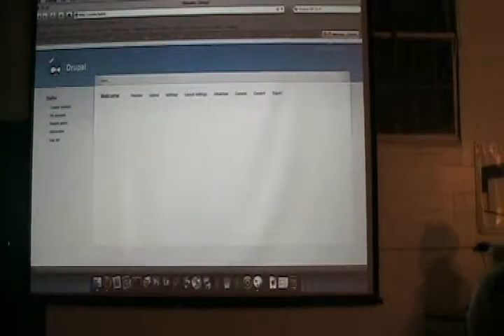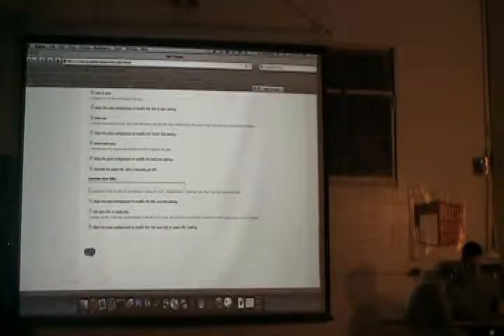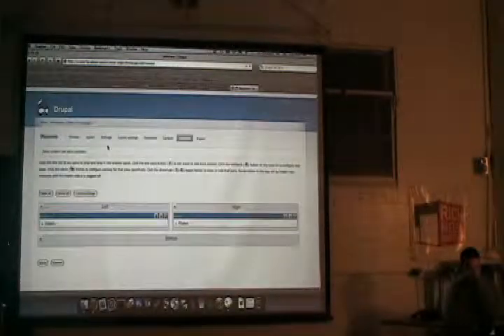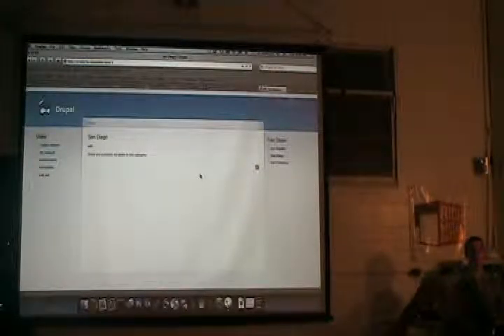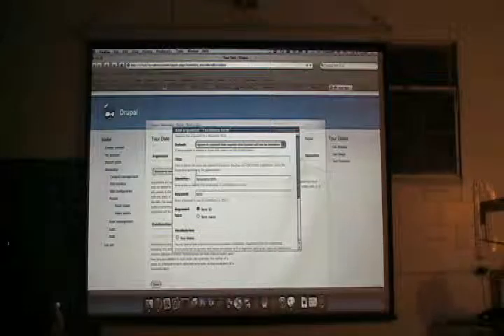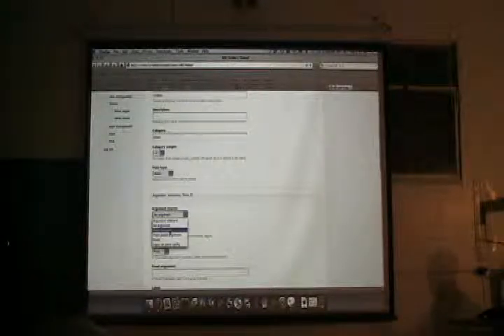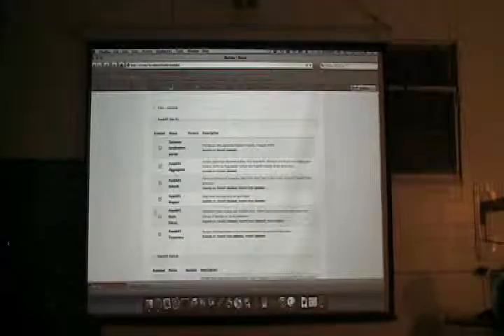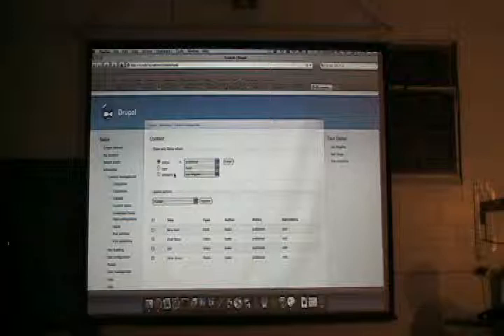Building the R.E.M. Tour Site in Drupal (part 2)